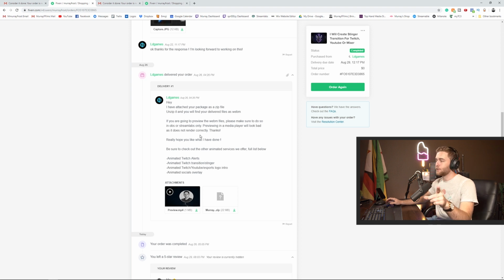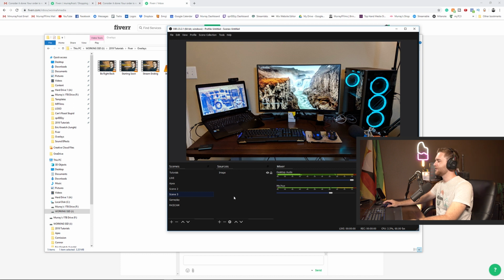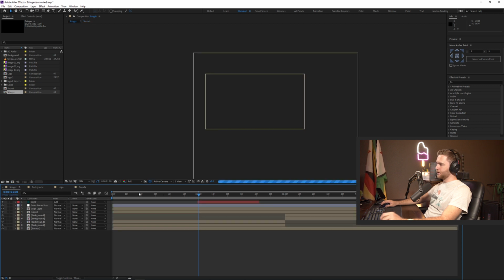Custom Stinger Transitions + FREE Download!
⚡ 𝗧𝗥𝗔𝗡𝗦𝗜𝗧𝗜𝗢𝗡 𝗣𝗔𝗖𝗞 | 𝗦𝗧𝗜𝗡𝗚𝗘𝗥 ⚡
I created the ultimate custom stinger transition pack made for streamers, editors, and content creators designed to bring your branding up a few notches from your already killer content!

Download FREE stinger transitions or get some custom transitions from Fiverr! The artists below are very good and I hope you order from them to make your stream look more professional! Or if you are here just for the free stuff, that's okay too. It's down below. Enjoy! 😃